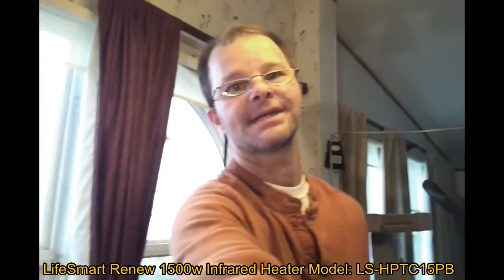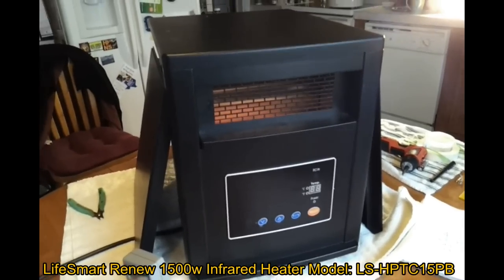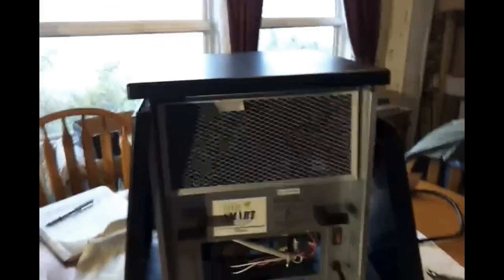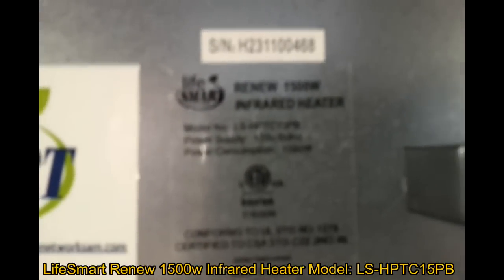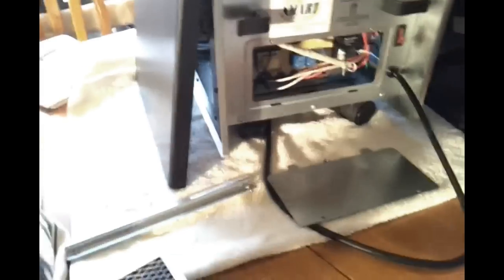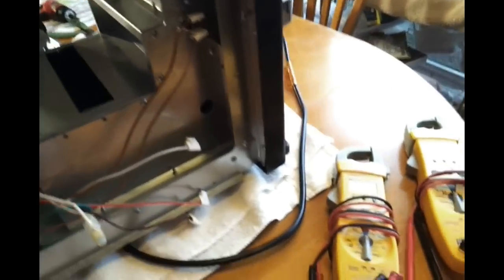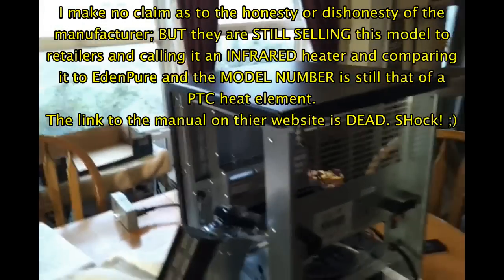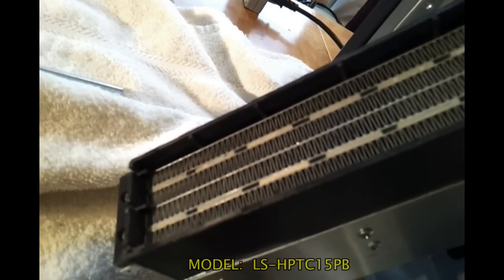HVAC LifeSmart Renew Infrared heater, or is it?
Today We'll cover a roll-around PTC ceramic heater masquerading as an Infrared heater!  Topics: What are PTC chips? (Positive Temperature Coefficient) Whats wrong with my LifeSmart heater? How do these things really work? Are they all the same?
SHOW NOTES Info links:
PTC heater info: